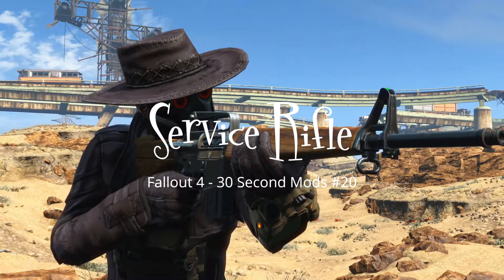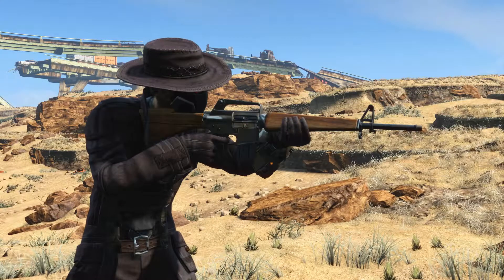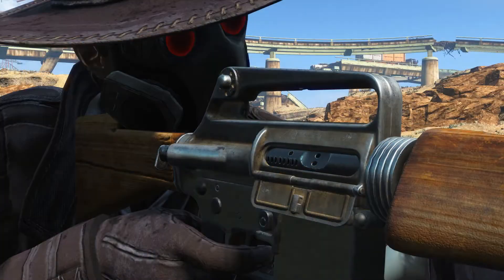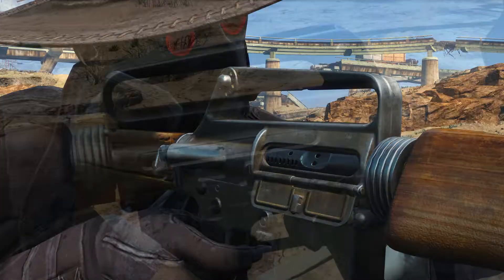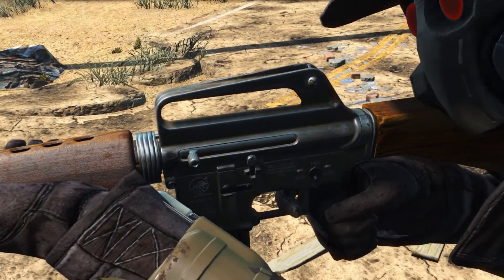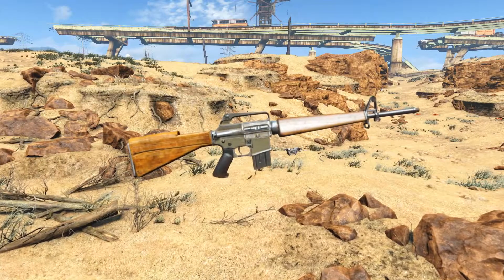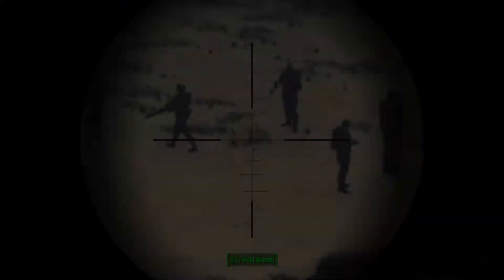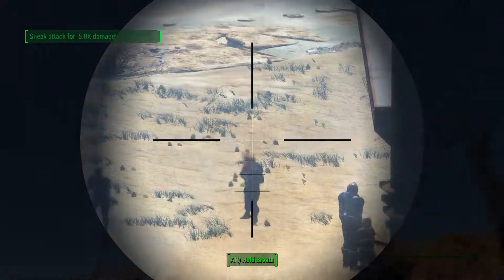Fallout 4 - 30 Second Mods #20 | NEW SERVICE RIFLE!!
Welcome to Fallout 4 - 30 Second Mods, the series where I feature a new mod in a way that gives you all the vital information you need in a short amount of time. I hope to give you an overview of the mod  and make your decision easier when considering to download.

Video Script:

Hi guys and welcome to 30 second mods so today we have the Service Rifle by DeadPool2099.

This mod adds the well known Service Rifle that featured in Fallout New Vegas to the game. The Service Rifle has been completely remade with models, textures and animations from scratch.

What's incredible about this mod is each attachment has a unique appearance including the receivers. paints and stickers can be added through magazines scattered across the commonwealth.There is even a quest that take you to some unique variants of the weapon.